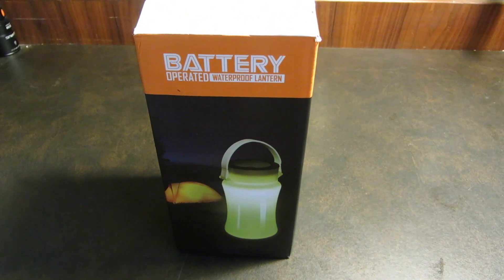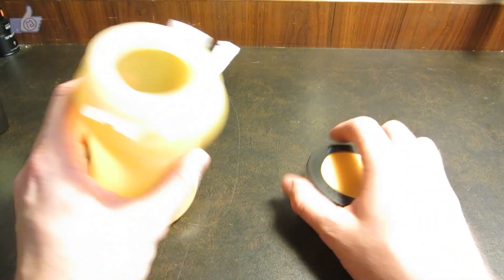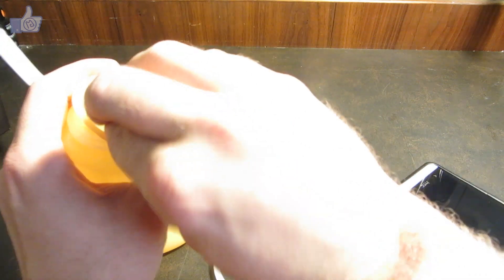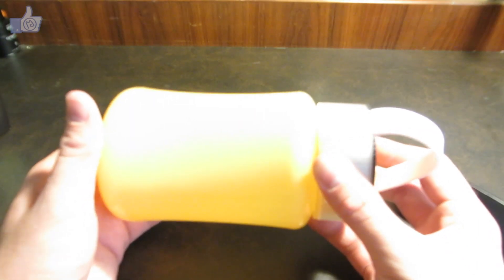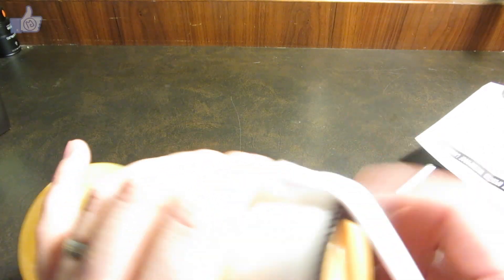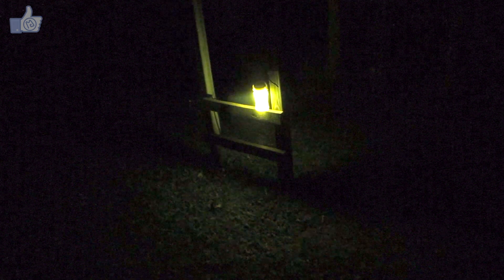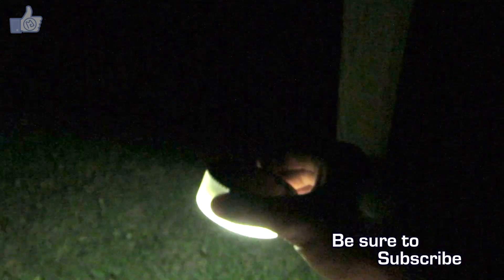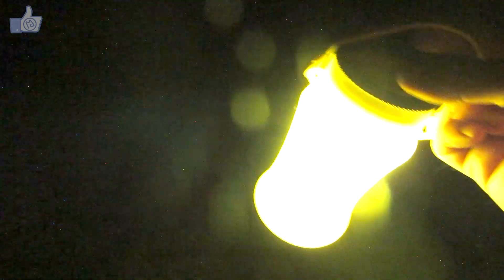ReviewTheLight: Battery Operated Waterproof Lantern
The item sent for review was through this

However, the actual review sample received had no solar charger, but a 3xAAA battery compartment.